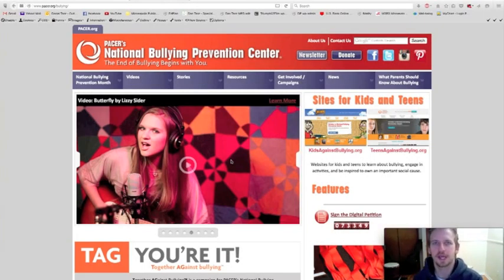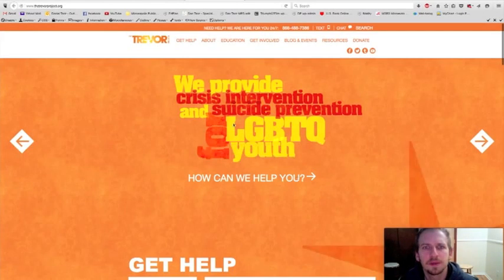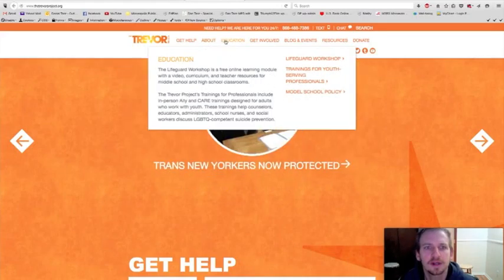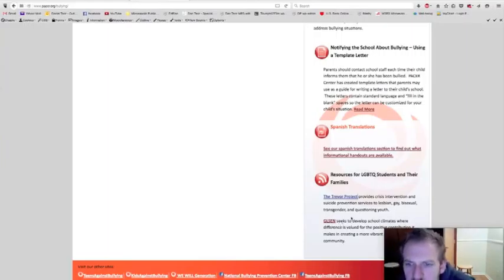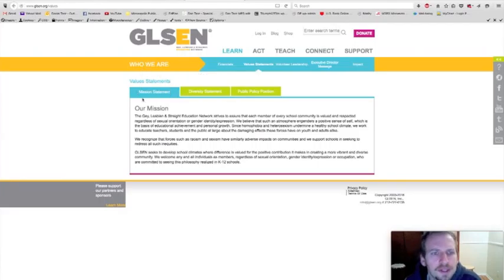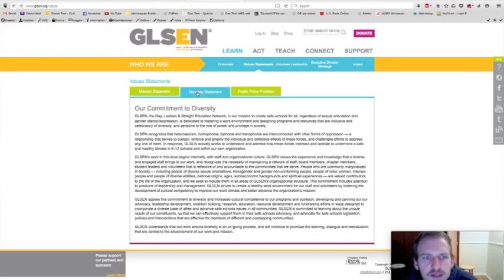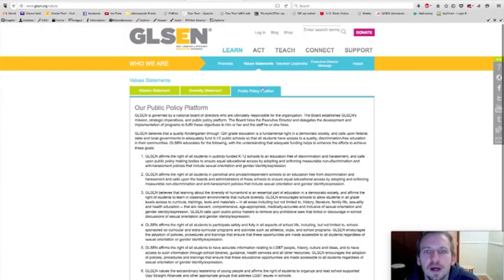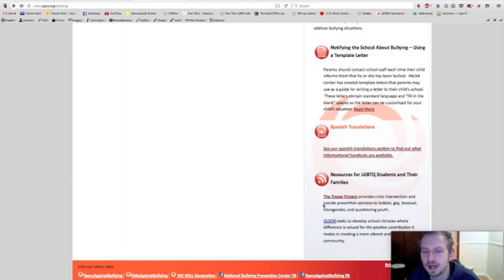Lesbian, Gay, Bisexual, Transgender, Questioning Youth (LGBTQ)... Inclusion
A look at PACER Center's Lesbian, Gay, Bisexual, Transgender and Questioning Youth (LGBTQ) Resources.